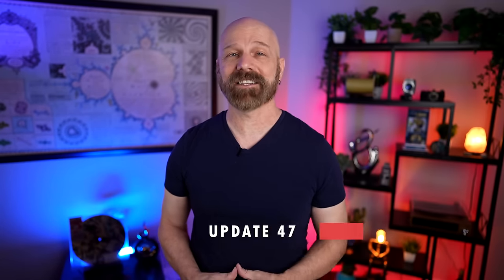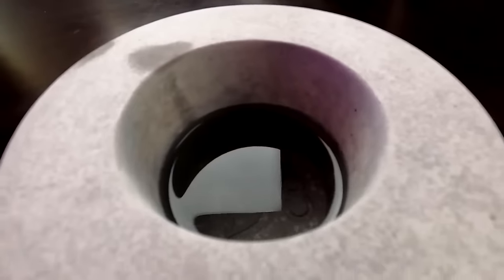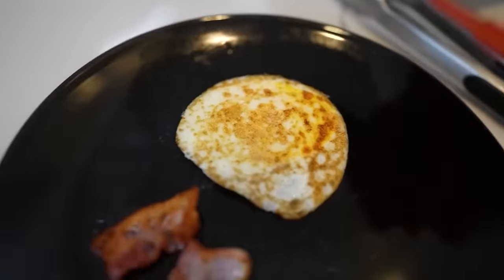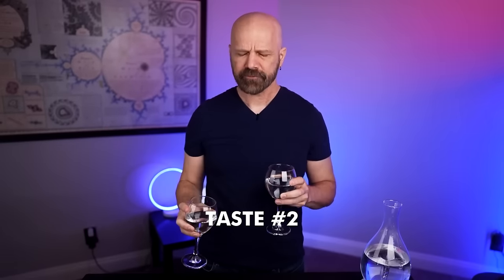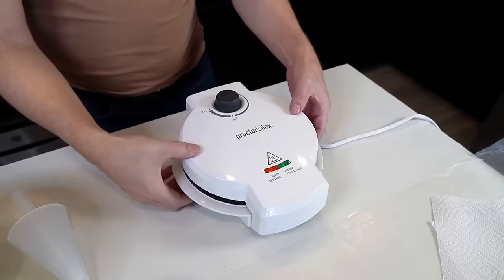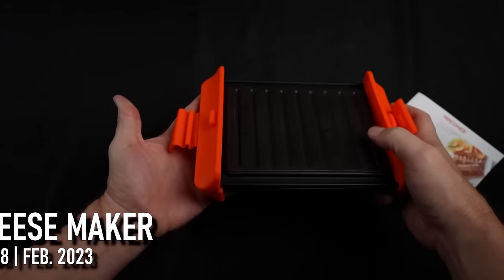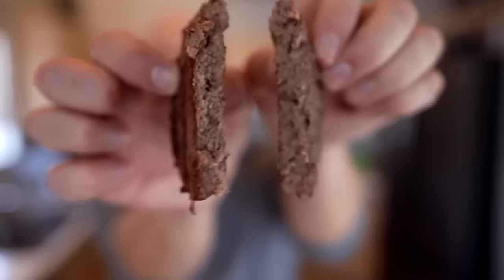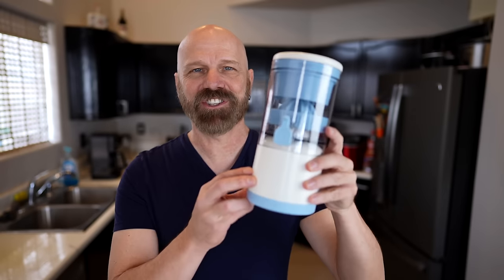1 Year Update on 10 Products! (Update 47)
Here are recaps and updates on my 461st through 470th product reviews from January 2023 through February 2023. Below are links to the original reviews.

GEAR
• 2nd Camera
• 2nd Camera Lens

0:00 Intro
0:19 Inkless Pens
1:59 Indoor Firepit
3:47 Breakfast Maker
5:35 Mayu Swirl
7:18 Vacutrim
8:55 Waffle Cone Maker
10:46 Shred Machine
12:31 Grilled Cheese Grill
14:25 Dissolvable Labels
16:15 Juice Vortex
19:05 Conclusion